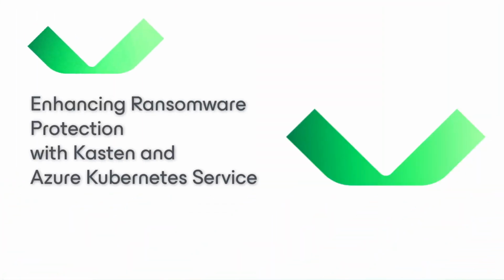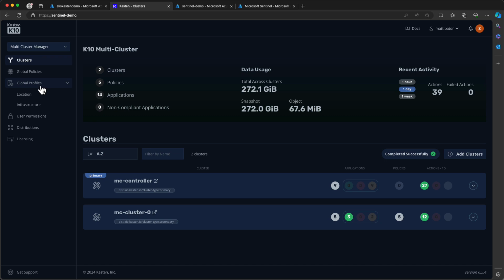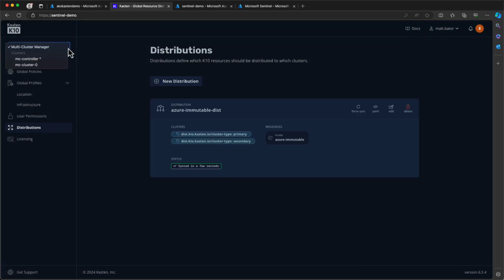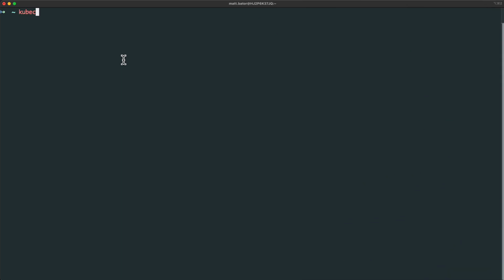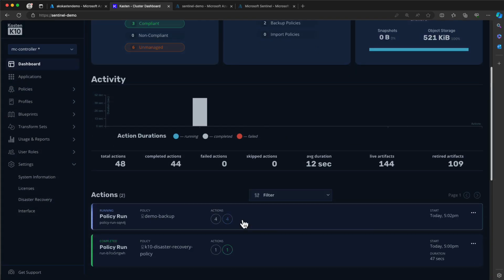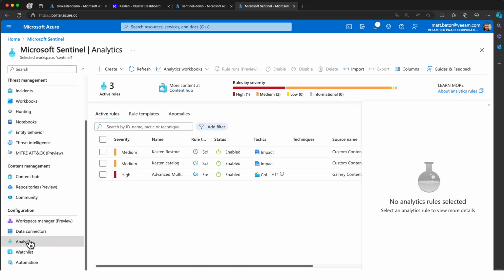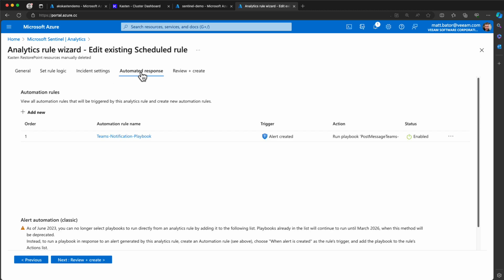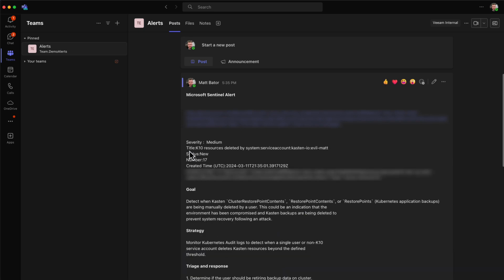Enhancing Ransomware Protection with Veeam Kasten and Azure Kubernetes Service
In this video we'll look at how Kasten enables organizations to defend their Kubernetes data against bad actors and accidental deletion through immutable backups to Azure Blob, Kubernetes-native data protection guardrail policies, and integration with Azure Sentinel SIEM.